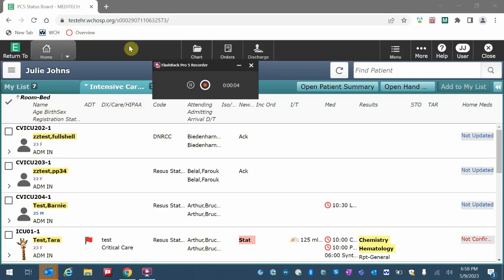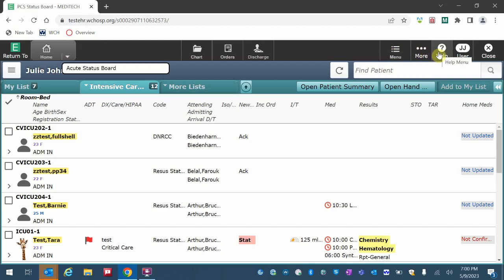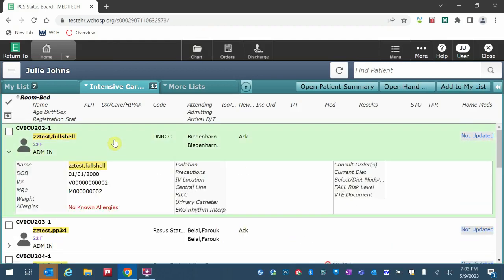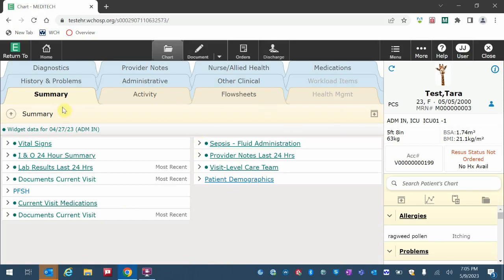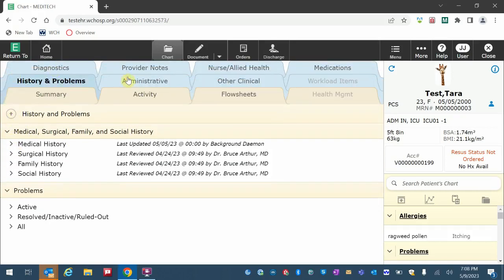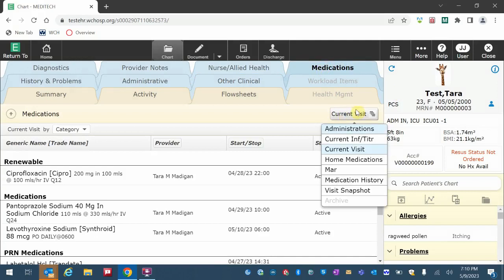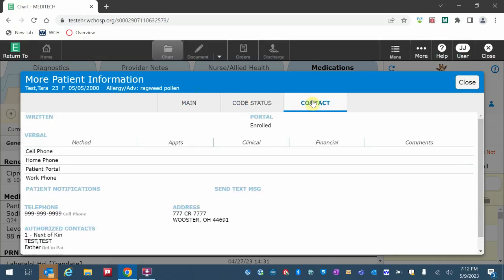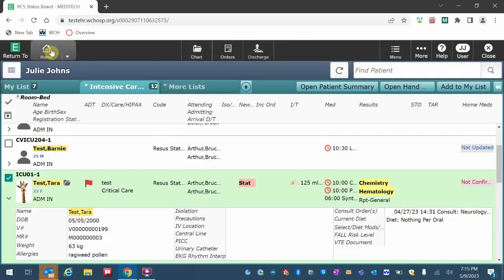Expanse 2 2 Chart Overview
Navigating Expanse 2.2 from the nursing (non-provider) user interface